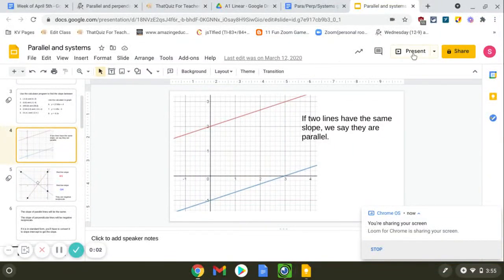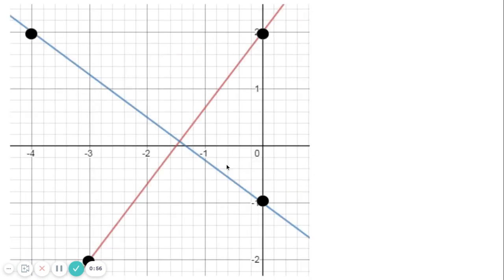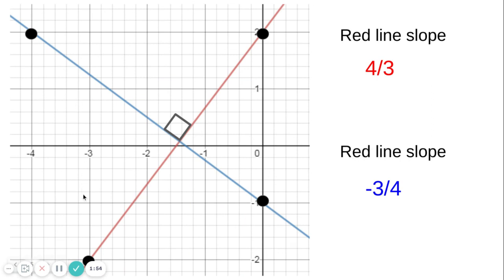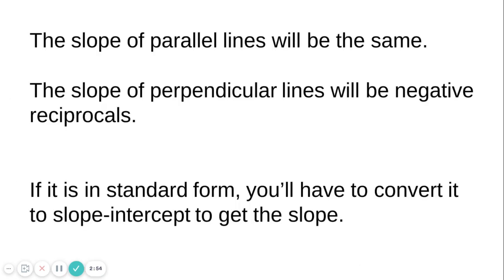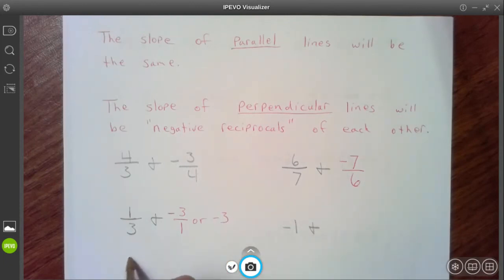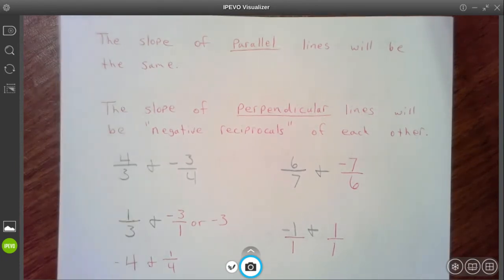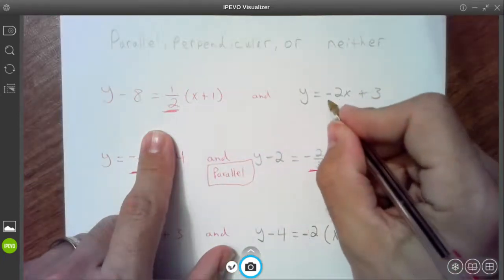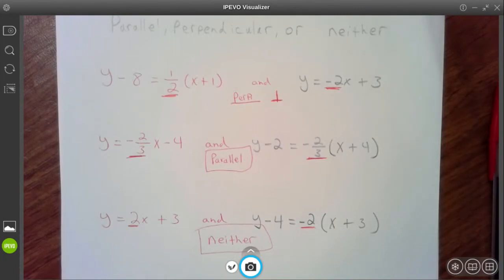Parallel and perp lines 1